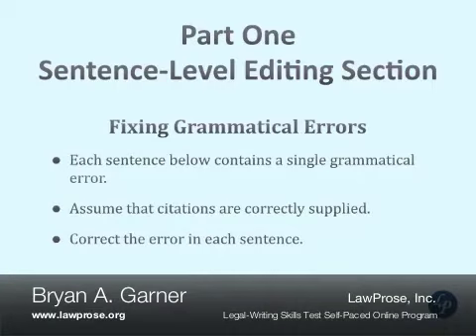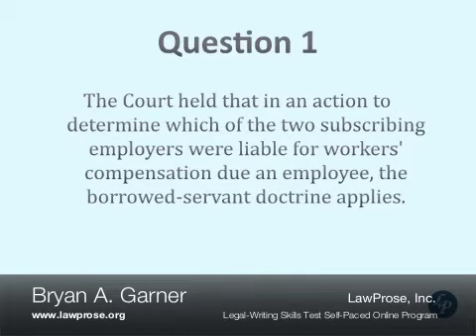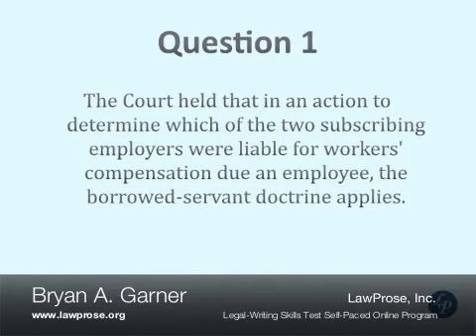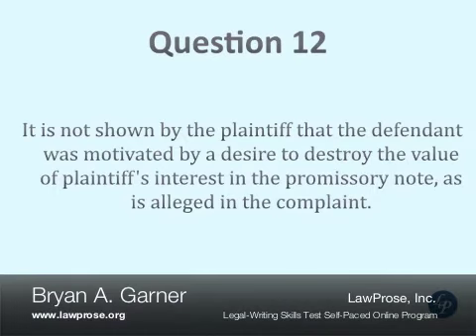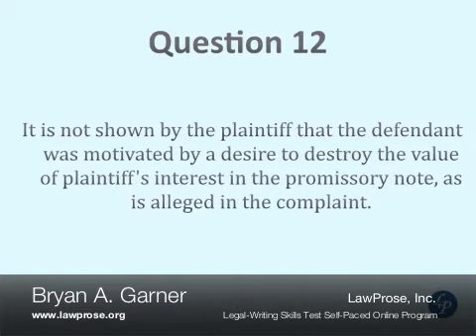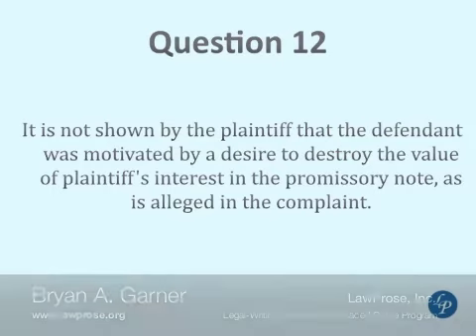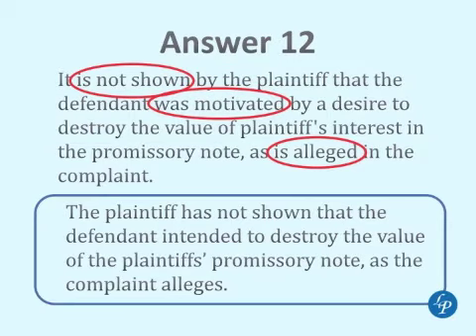The Legal-Writing Skills Test, LawProse, Bryan Garner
The Legal-Writing Skills Test.

A lawyer’s skills can be assessed—and they should be from time to time. Otherwise, there’s little use in cultivating them, and you’ll never know to what degree you’ve succeeded—or failed. This straightforward test will evaluate your writing skills and highlight where improvements can be made. As with his other testing programs, Mr. Garner crafts his test in such a way that there is a definitive correct answer to each question and uses the hour-long session to explain the correct answers. Many attorneys have found these testing sessions so helpful that they have gone back for on-demand versions of earlier sessions they’ve missed.

This test will aid professional writers, such as attorneys, to evaluate and cultivate their writing prowess. We ask that all participants complete the test before starting the session. Mr. Garner will walk through each question and talk through the answers with the participants. This teaching method is much more effective than sending out an answer key and having participants review the answers on their own.